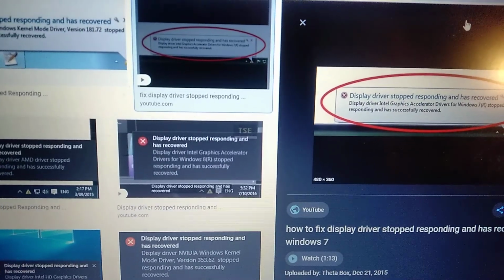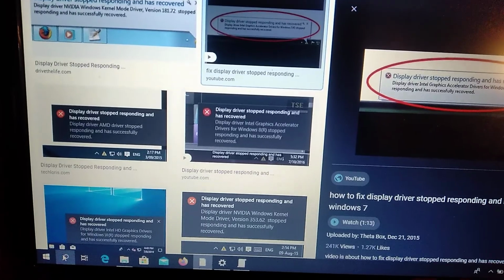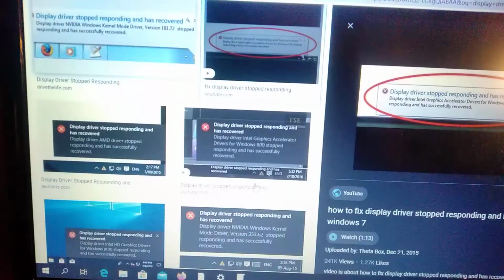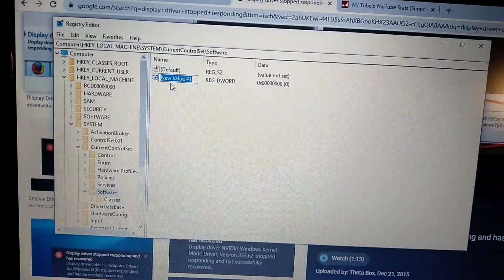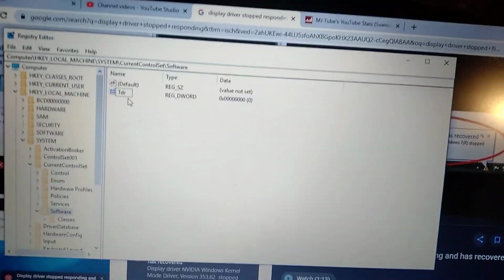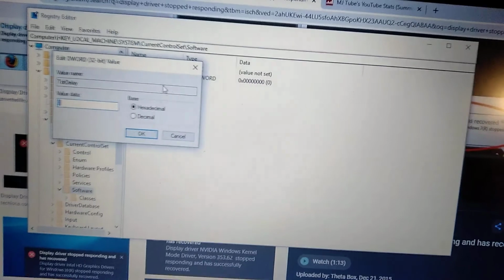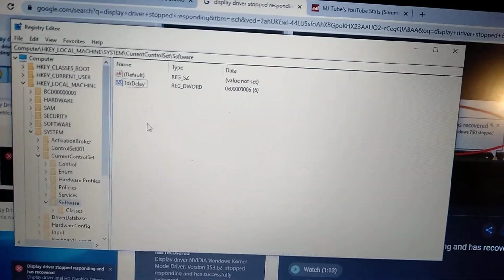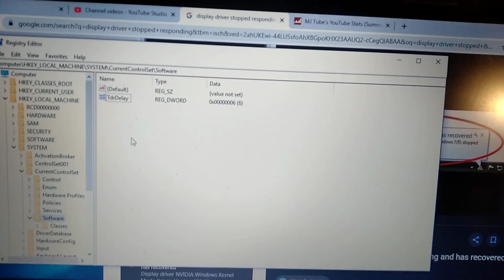How To Fix Display Driver Stopped Responding And Had Recovered Error In Windows 10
If you don't know How To Fix Display Driver Stopped Responding And Had Recovered Error In Windows 10, this video is for you.